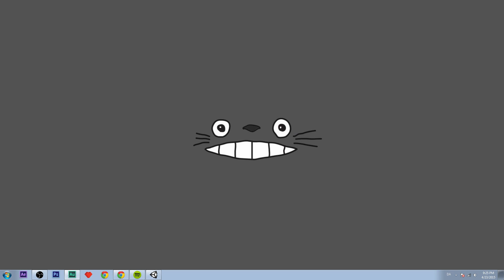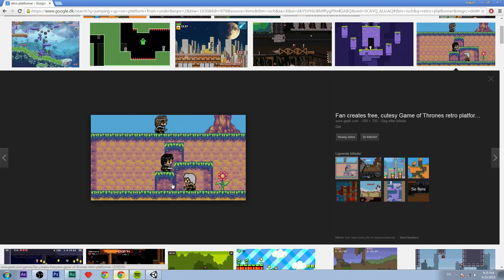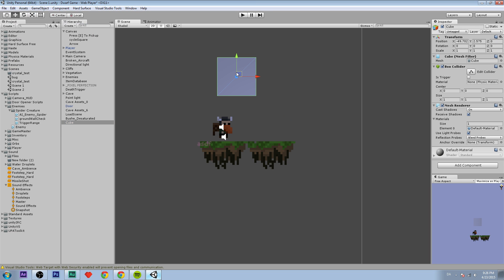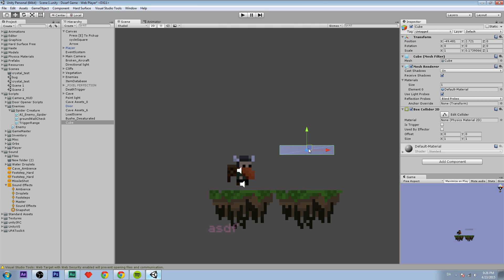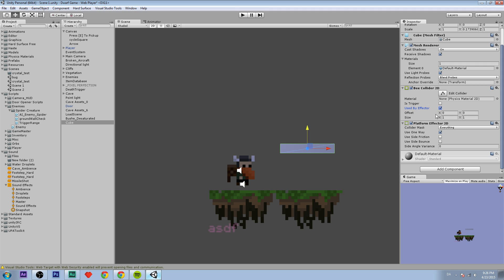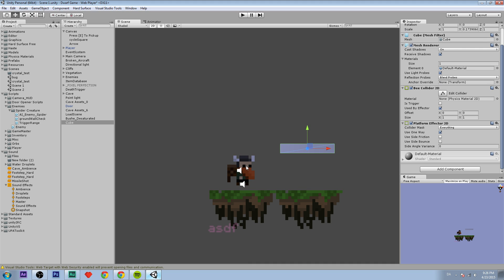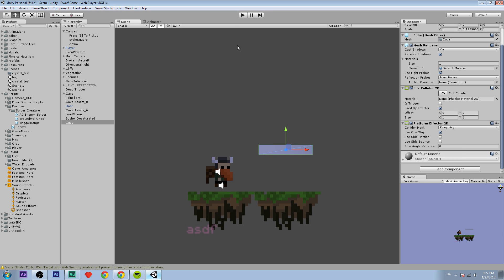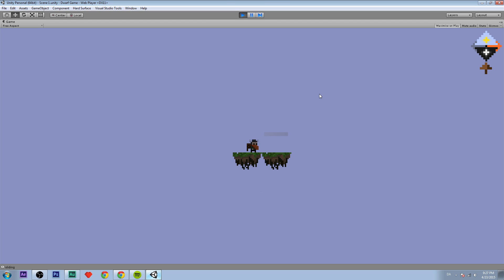Unity3D Quick Tips: Jumping up through platforms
Unity3D Quick Tips: A new series!
In this one we will be doing something useful and simple. Jumping up through platforms, using a new feature in Unity 5 called "Effectors"

Unity5 Unity3D 5 Unity2D Unity Platformer Tips Tutorial How to Platforms